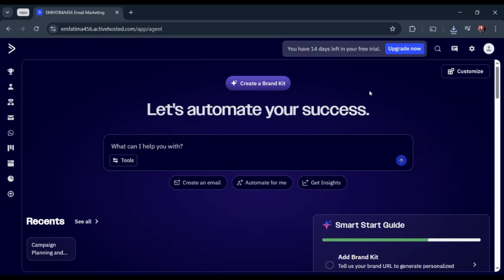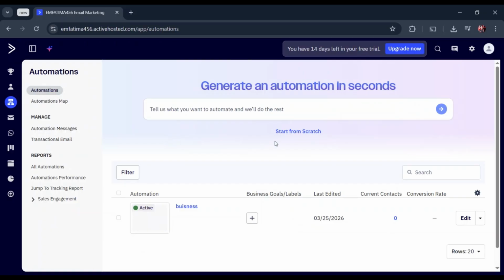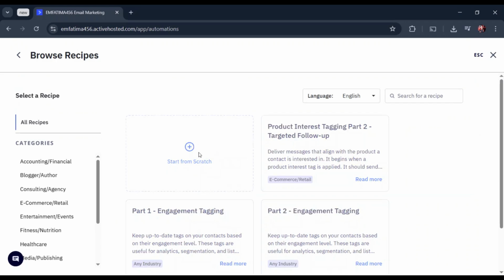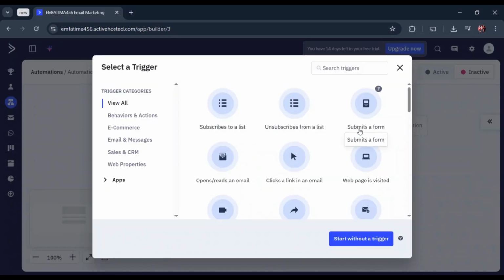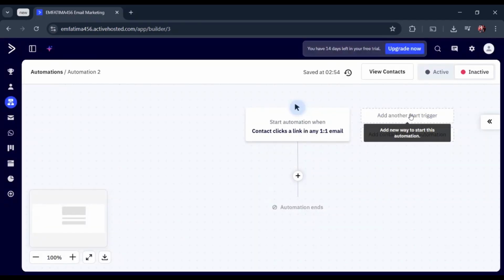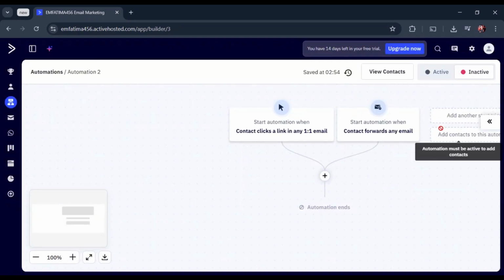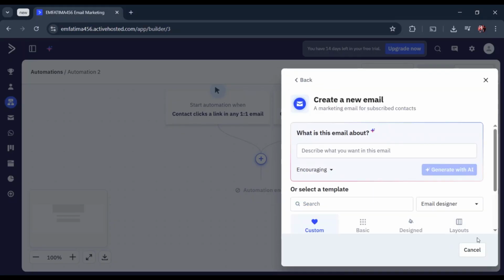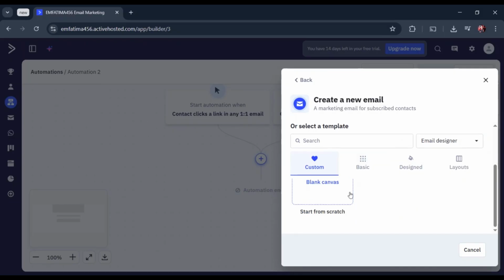How to Build an Email Marketing Funnel in ActiveCampaign 2026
Want to grow your business and automate your email marketing? 🚀
In this step-by-step tutorial, I’ll show you how to build an email marketing funnel in ActiveCampaign in 2026 — perfect for beginners and pros alike.

You’ll learn how to:
✅ Create automated email sequences that convert
✅ Segment your audience for personalized campaigns
✅ Track performance with ActiveCampaign analytics
✅ Optimize your funnel for higher engagement and sales

By the end of this guide, you’ll have a fully functional email marketing funnel ready to drive results!